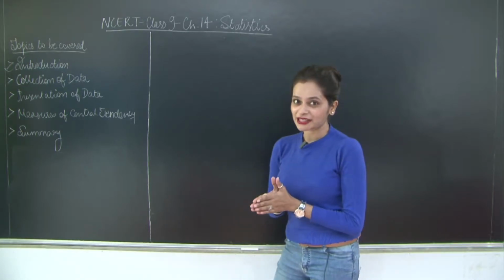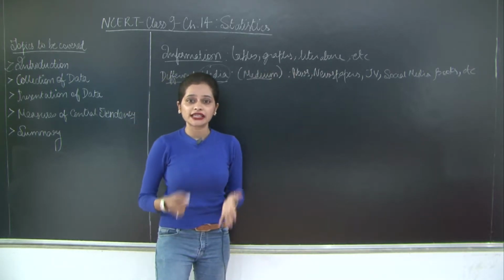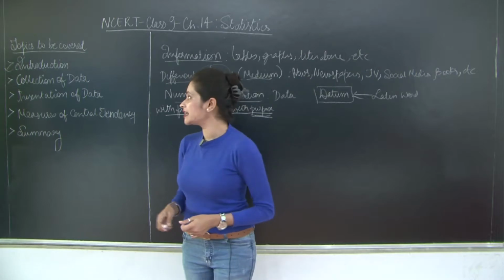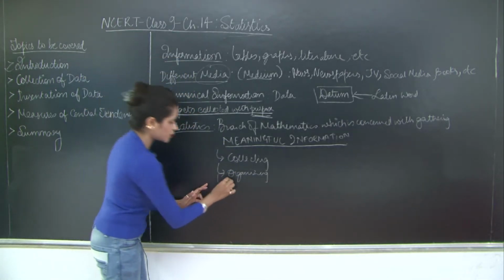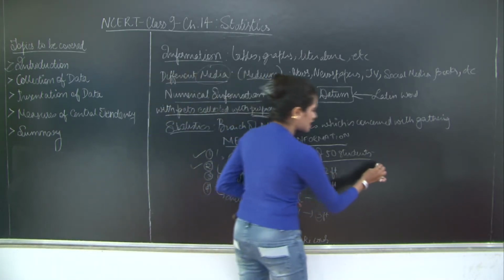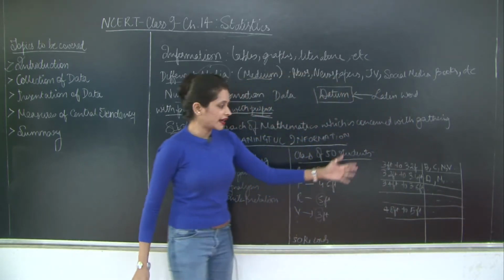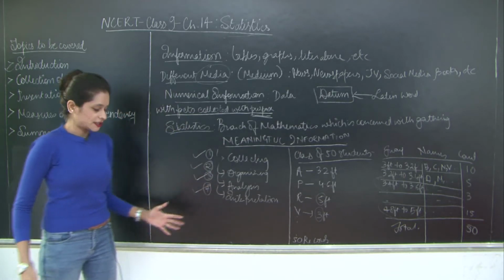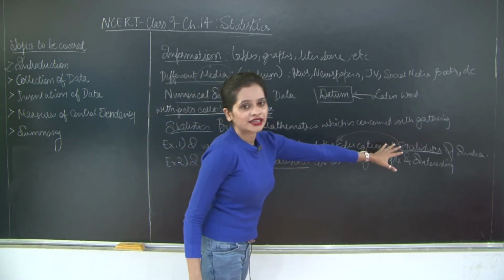CBSE | CLASS 9 | MATHS | CHAPTER 14 | STATISTICS | INTRODUCTION |l Pg- 238